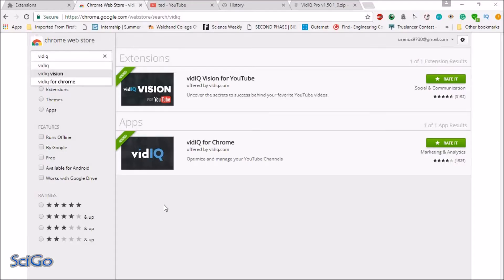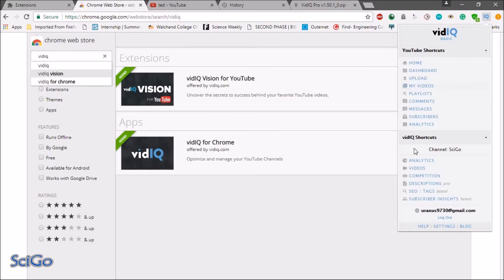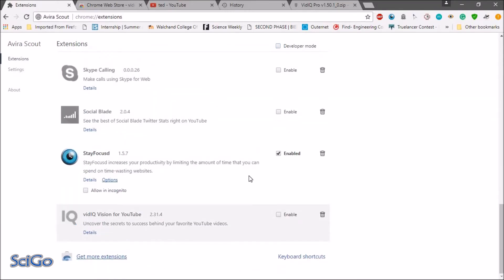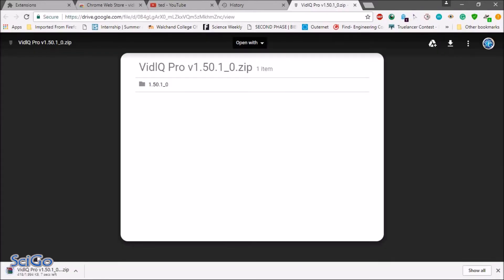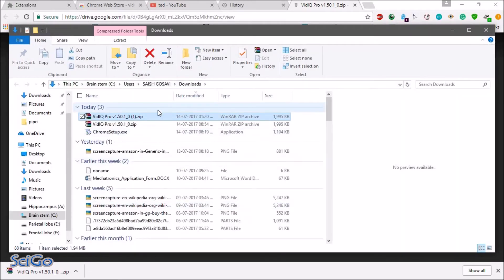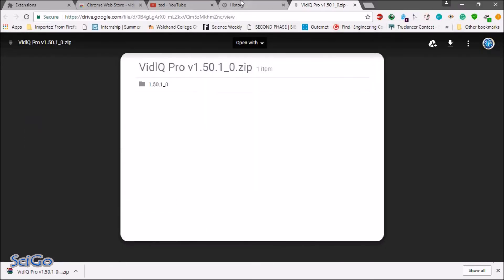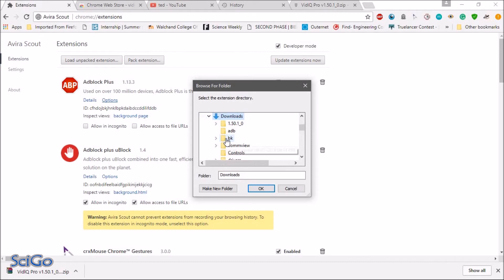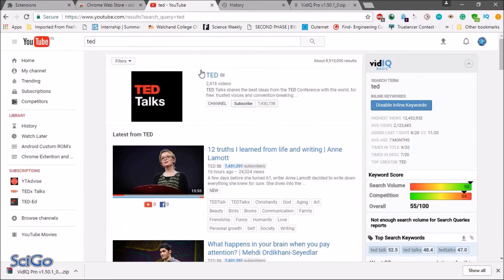How to install VidIq PRO on your YouTube browser for FREE 100% working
Optimize and manage your YouTube Channels
The vidIQ App is designed to help you manage and optimize your channels.  From YouTube analytics to powerful insights that help you make better decisions, vidIQ is here to help you grow your channel.